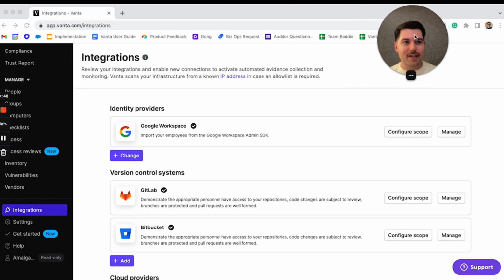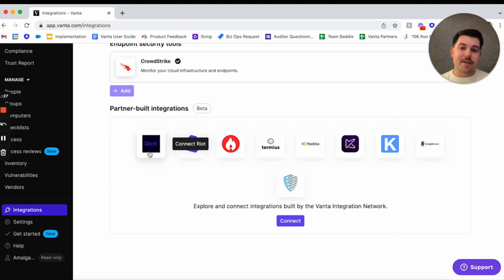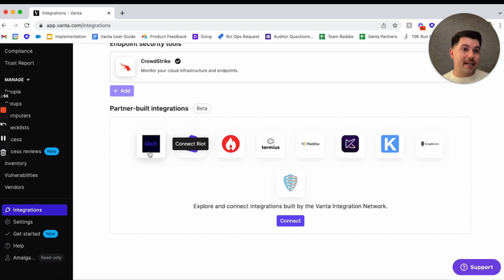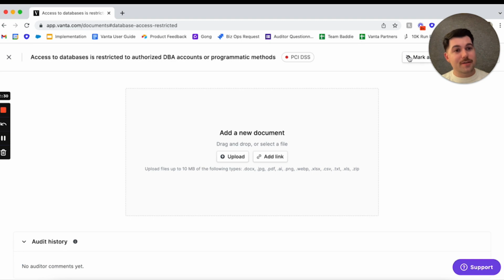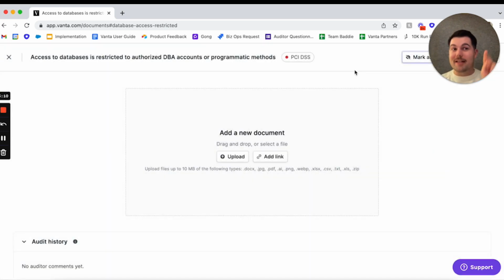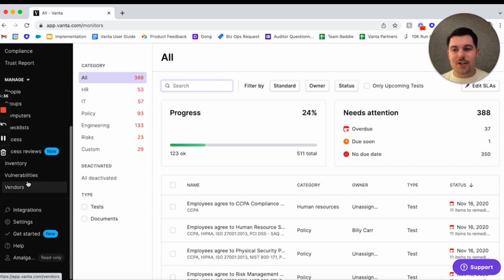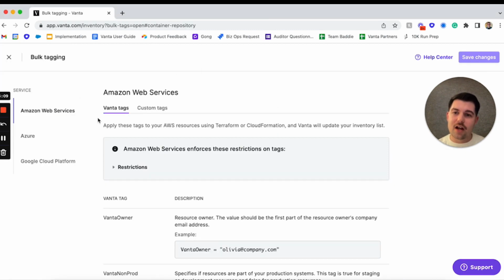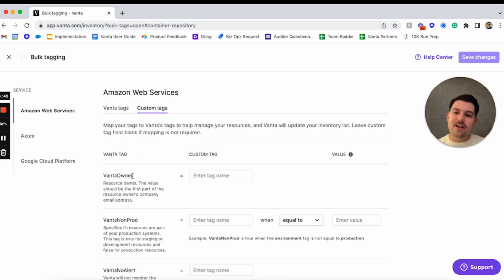Vanta Features Overview